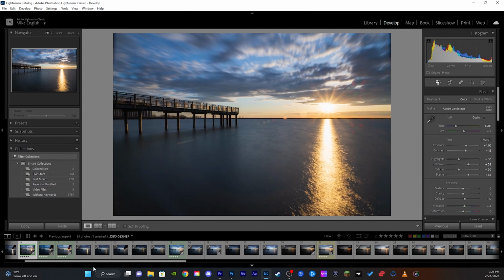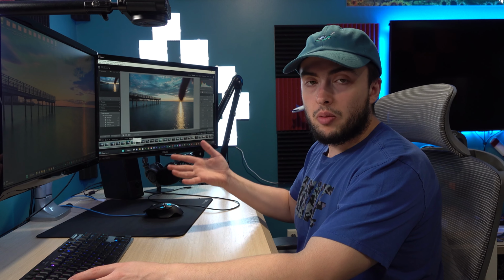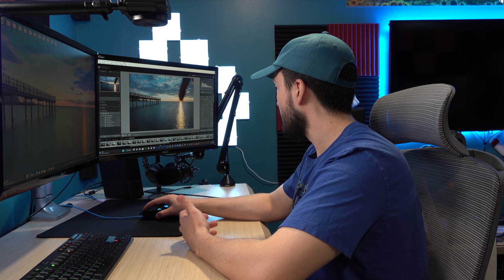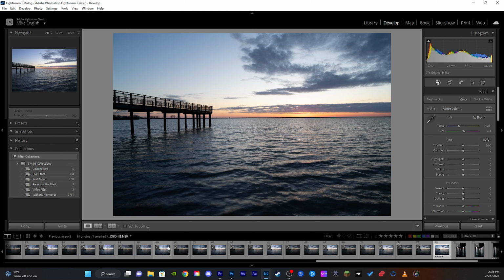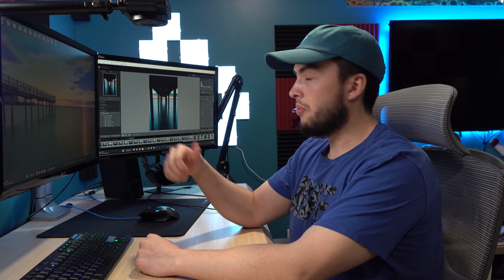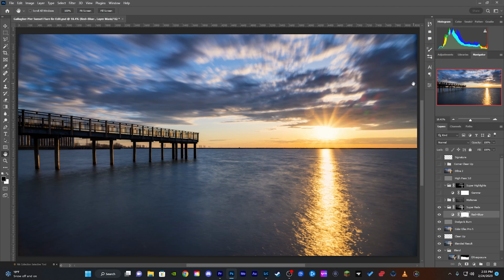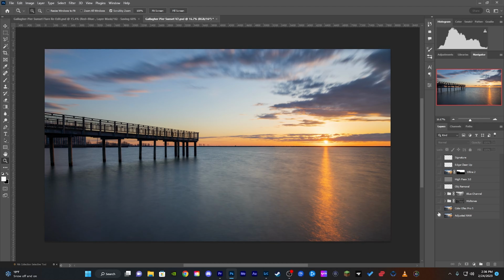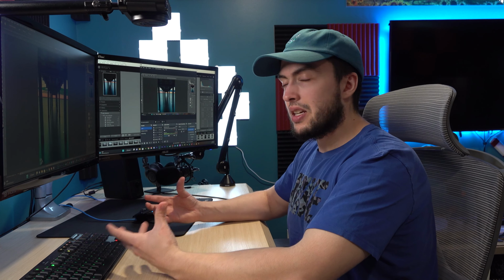Photographing new locations will help you take BETTER photos!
In this vlog I showcase how just how much traveling to a new location can help you land better photos and ultimately become a better photographer!